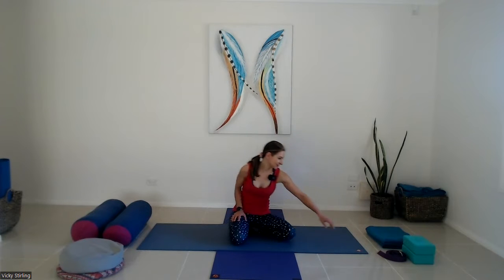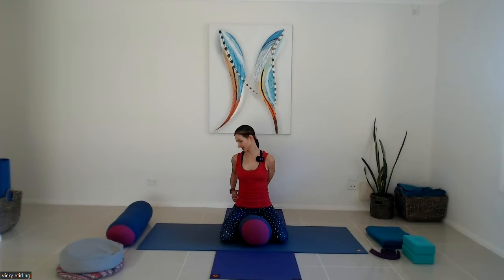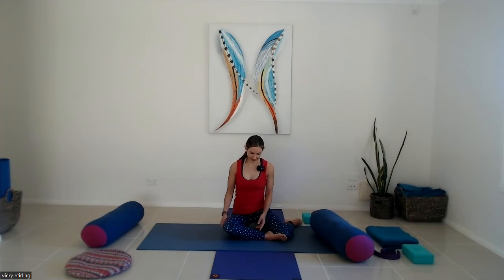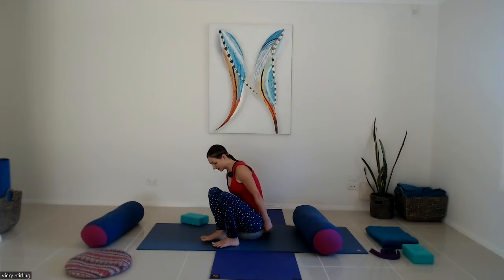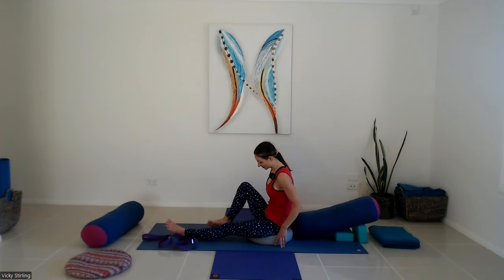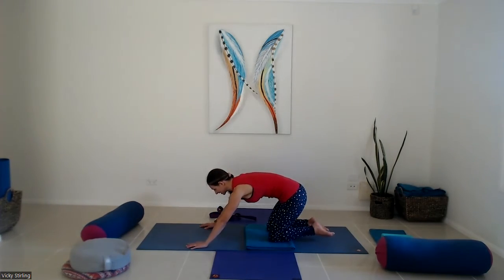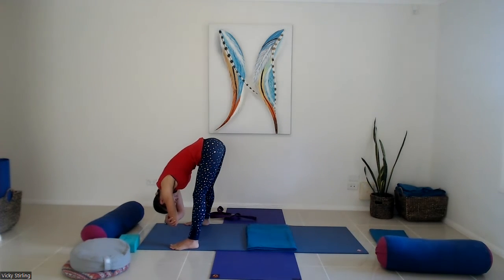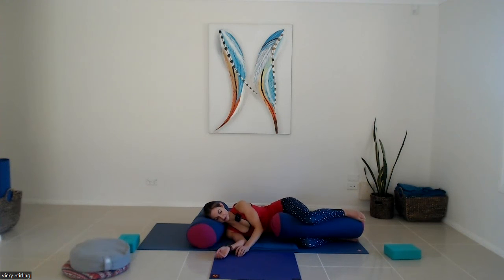Prenatal Gentle Yoga Class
This class is designed to bring a sense of balance and calm, releasing any tension or stress in the body or mind xx